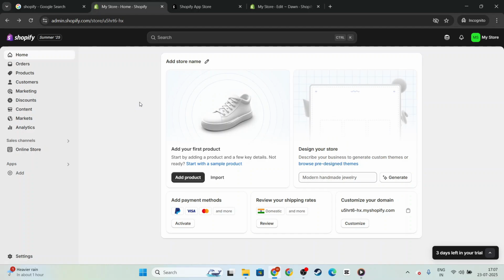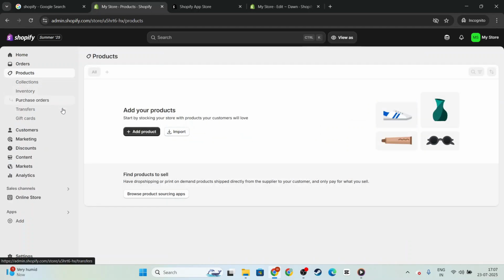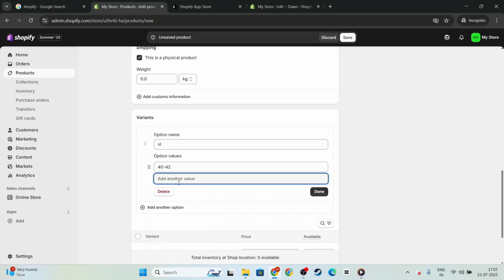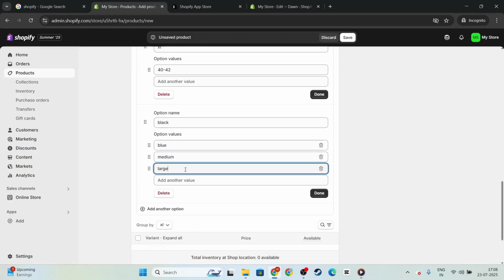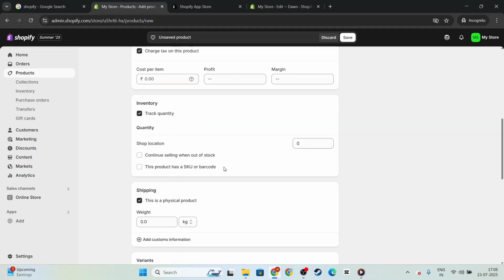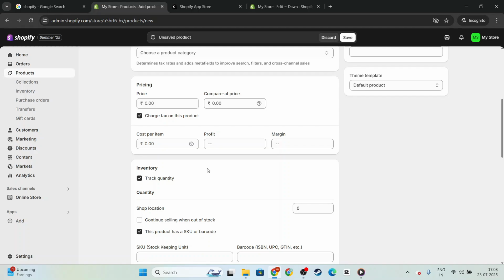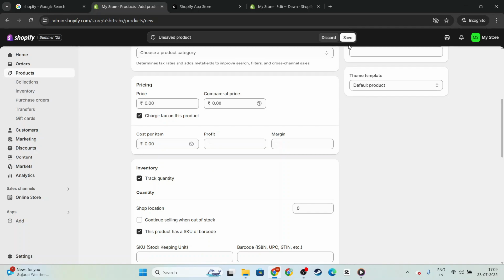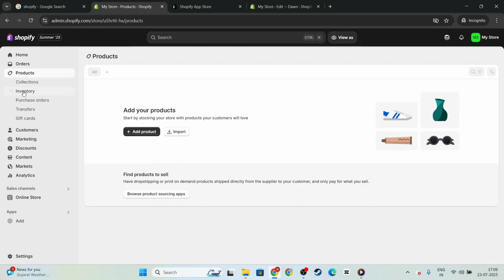How to Create Custom Product Options in Shopify Without Apps 2026 (Step By Step)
Learn How to Create Custom Product Options in Shopify Without Apps in this video.

In This Video, We'll Show You 👇
Shopify Product Options
Shopify Without Apps
Shopify Product Customization
Create Custom Options Shopify
Shopify Tutorial
Shopify How To
Custom Product Options Shopify
Shopify Options Without Apps
Shopify Product Variants
Shopify Add Custom Options
Shopify Product Page Customization
Shopify Custom Fields
Shopify Product Configuration
Shopify Tutorial 2025
Shopify Guide
Shopify Store Setup
Shopify Beginners
Shopify Customization
Shopify Product Options Tutorial